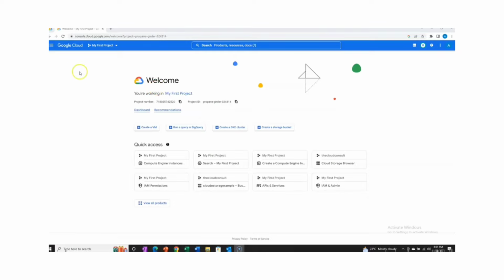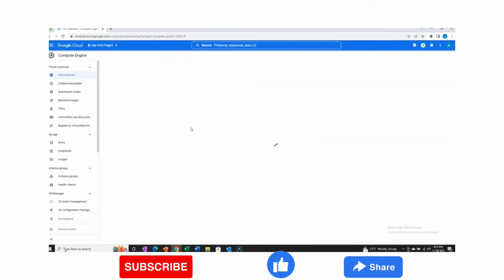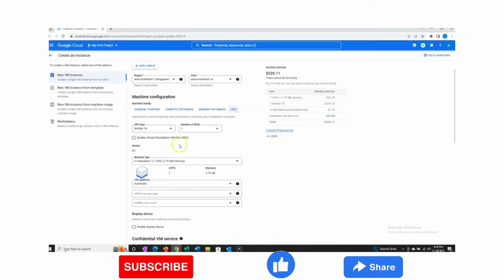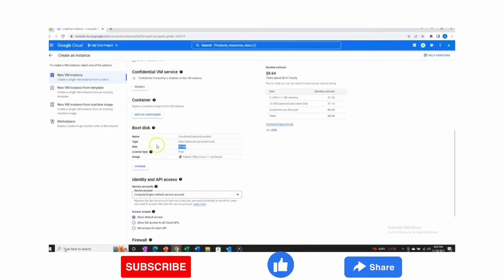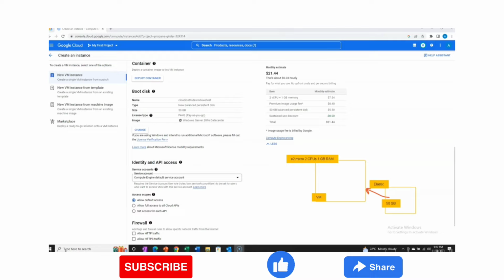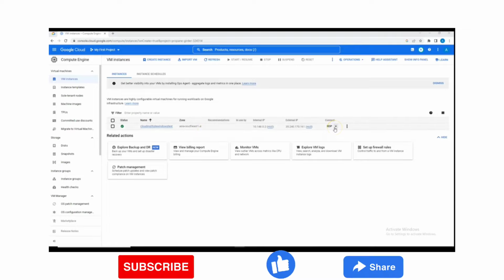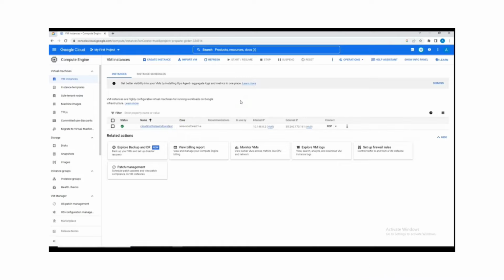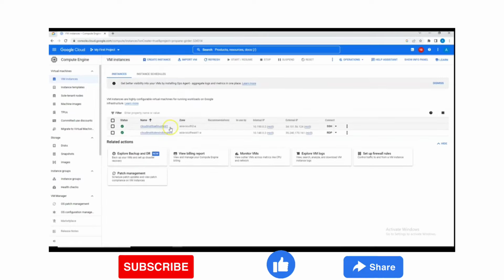Learn how to create a Virtual Machine on Google Cloud Compute Engine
This video talks about how to create a Windows and Linux based Virtual Machine and access the servers.